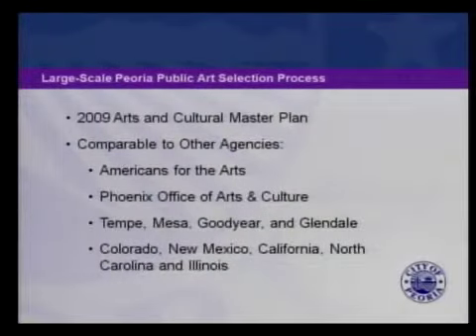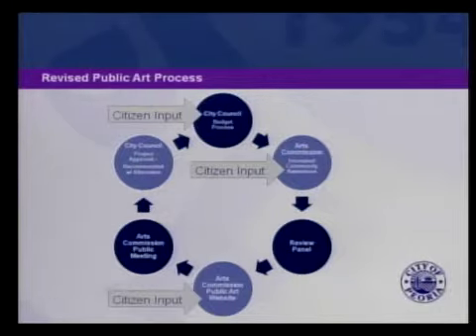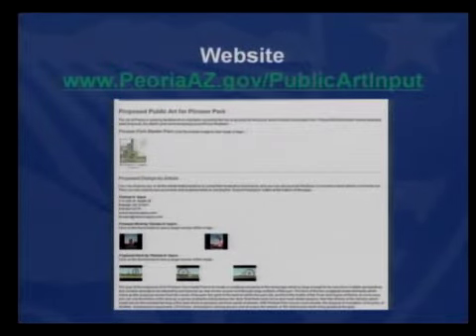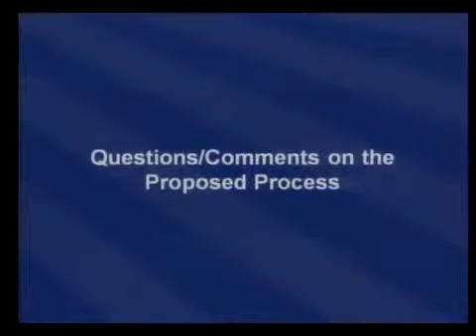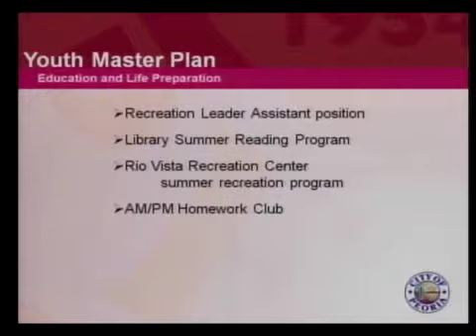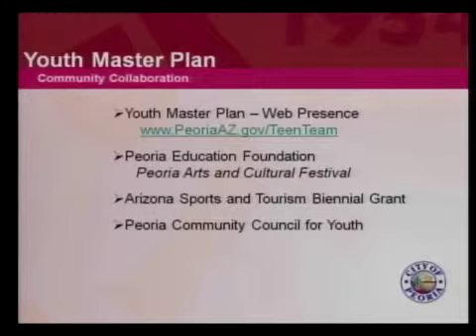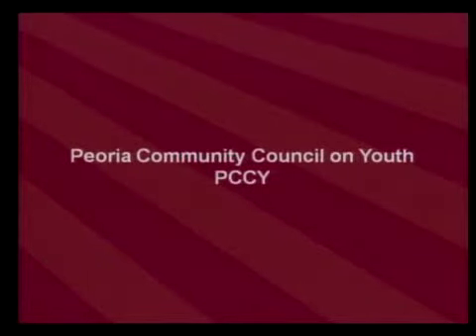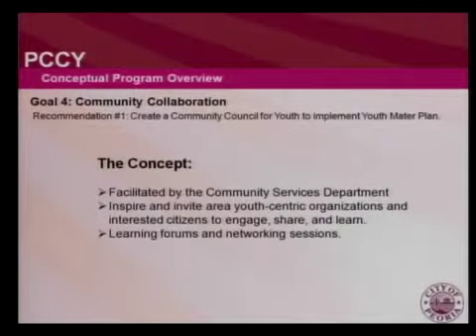Council Study Session Sept 3 2013